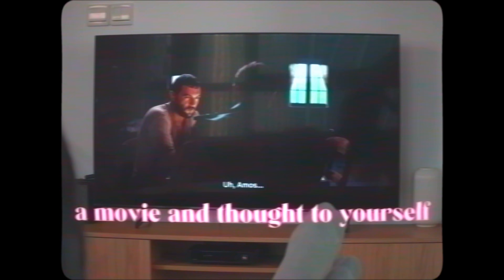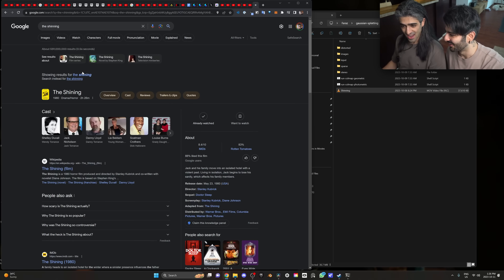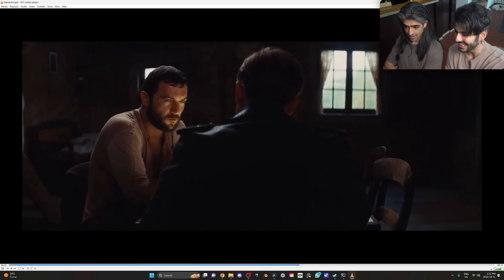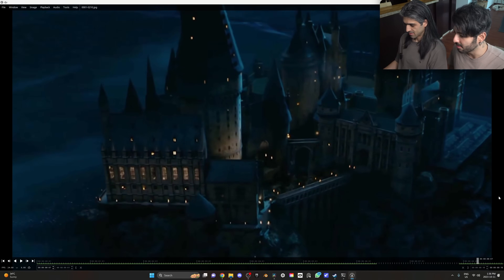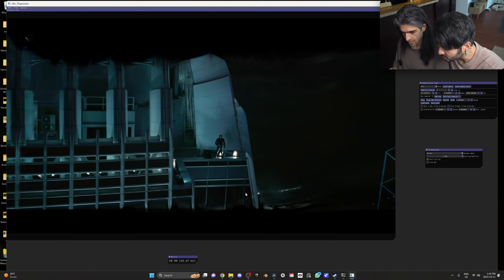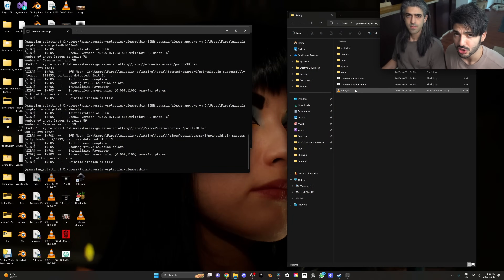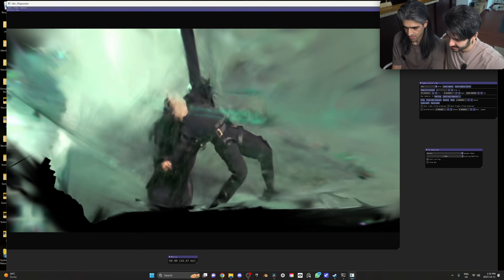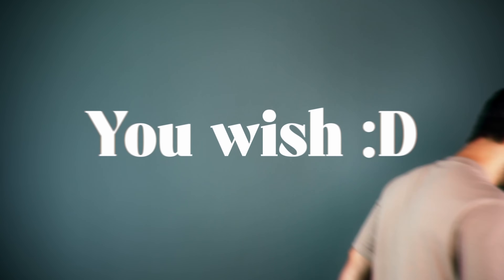3D Gaussian Splatting from Hollywood Films!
Turning movie shots into 3D scenes using 3D Gaussian Splatting. We found movie clips online, converted scenes to image sequences, trained their GSPLATS, and brought them to UNREAL ENGINE 5.